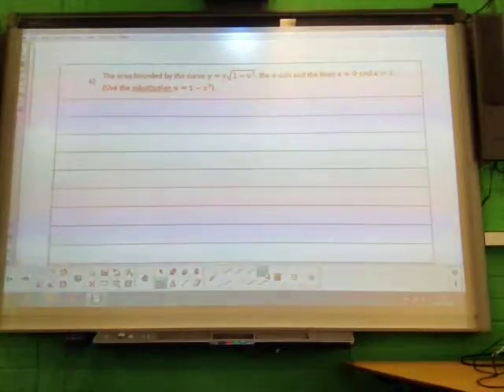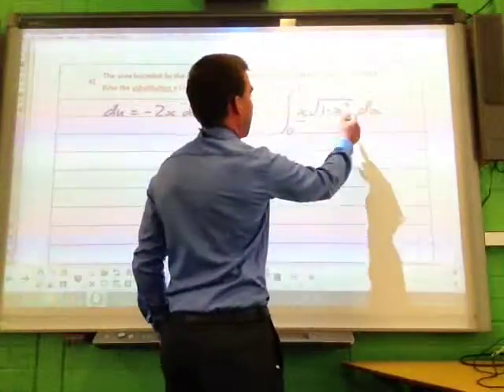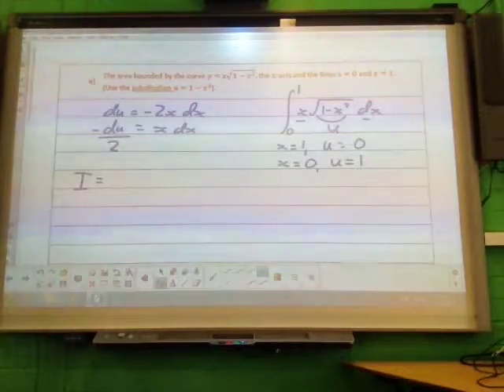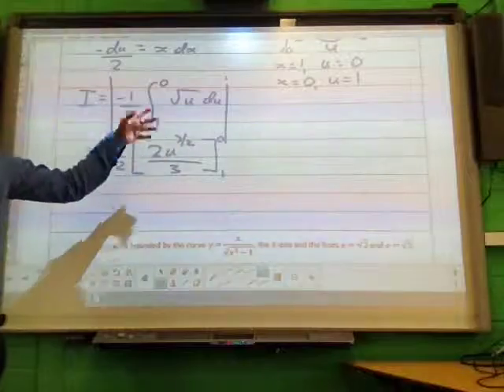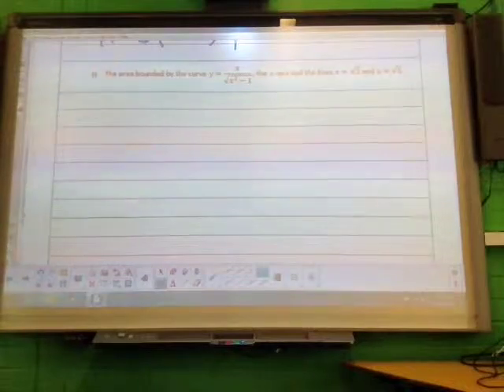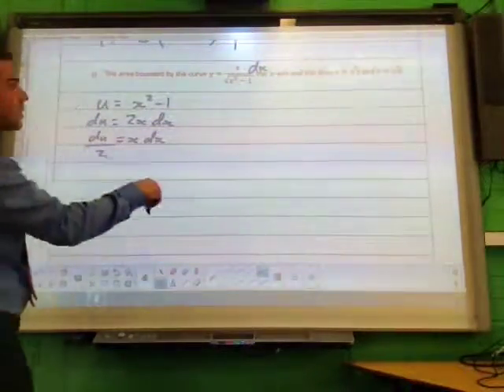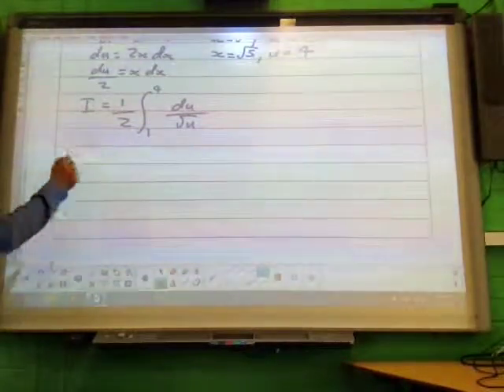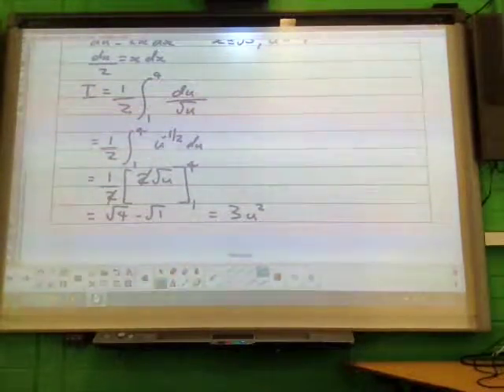4.2) Integration: Definite Integrals (continued)